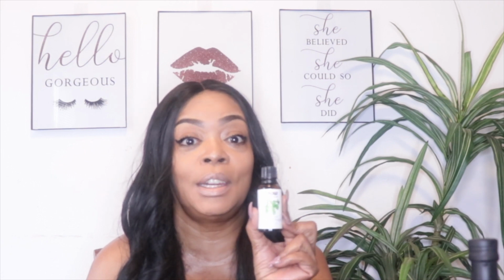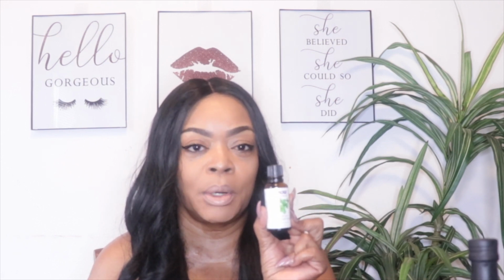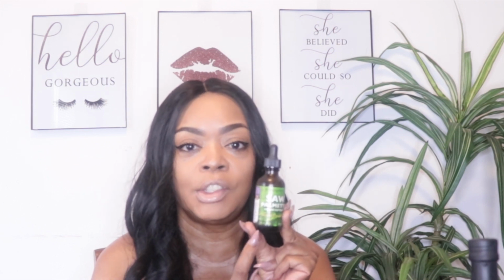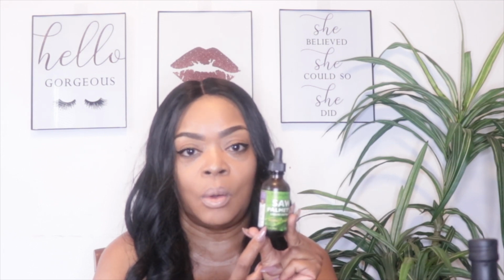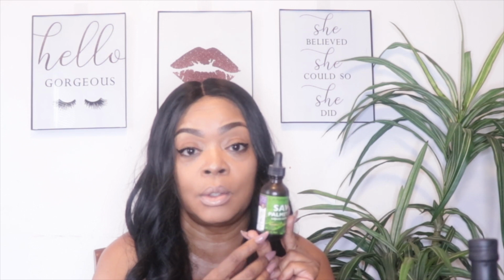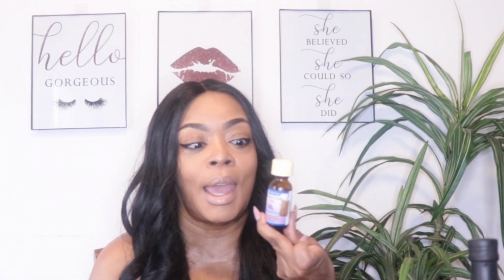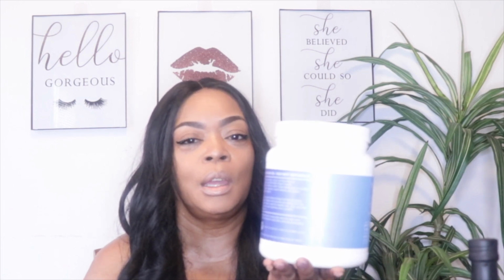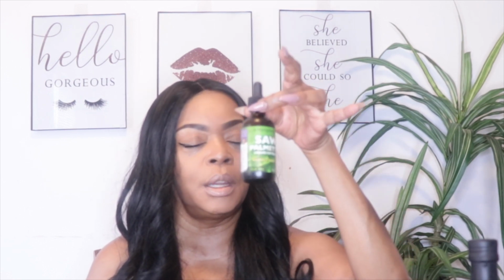Hair Growth Concoction For Massive Growth/2020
Super Hair Growth Concoction/2020
Part 1

Hey Lovelies...Welcome Back!!
Here is my hair growth concoction used to help with conditions like :alopecia, shedding, balding, thinning and slow growth.

Oils : Check out these sites to learn the benefits of these oils for hair growth

Essential oils:
Peppermint oil
Lavender oil
Rosemary oil

Extract
Saw Palmetto extract
Biotin

NEW VIDEOS MONDAY'S AND FRIDAY'S